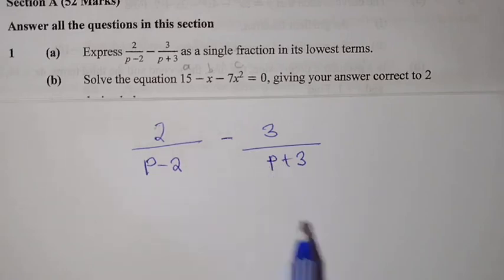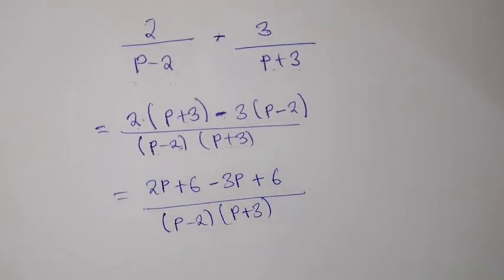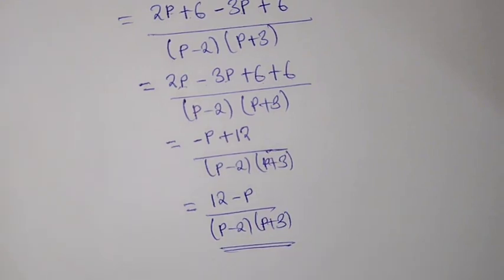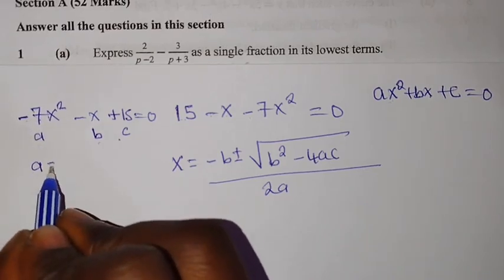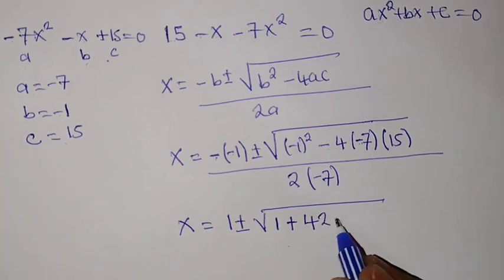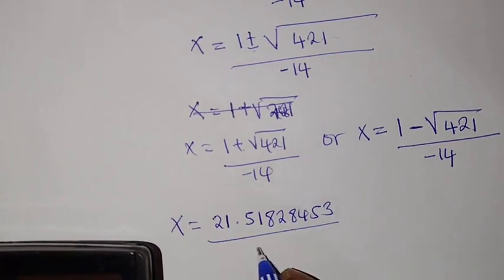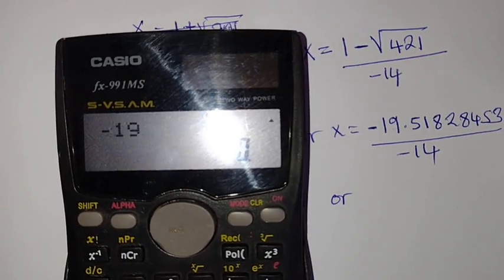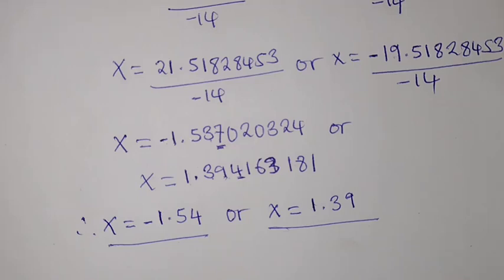SINGLE FRACTION AND QUADRATIC EQUATION